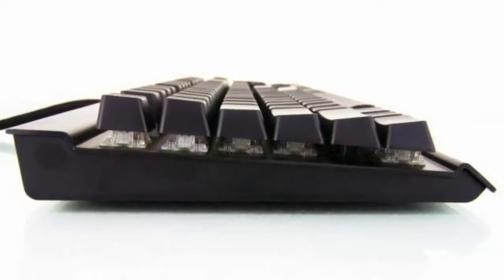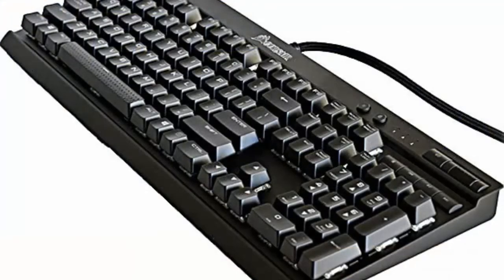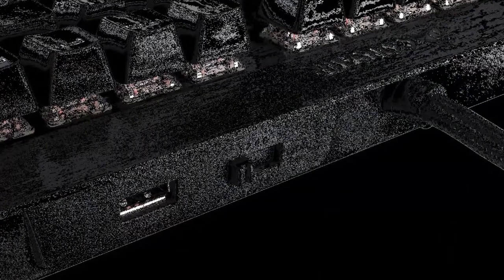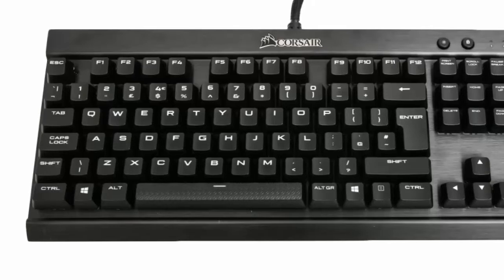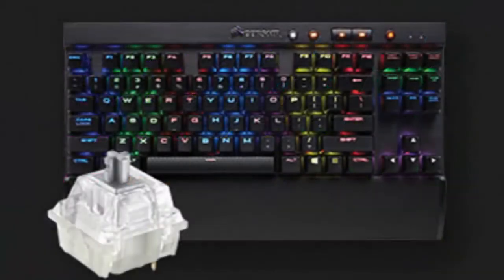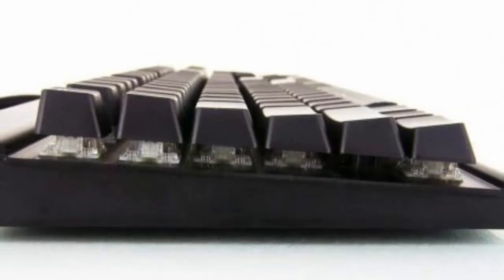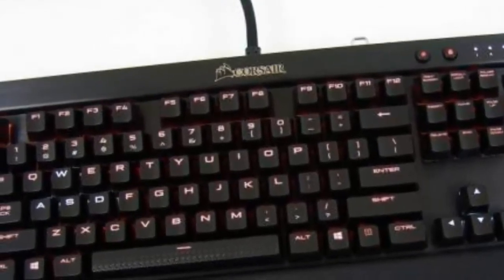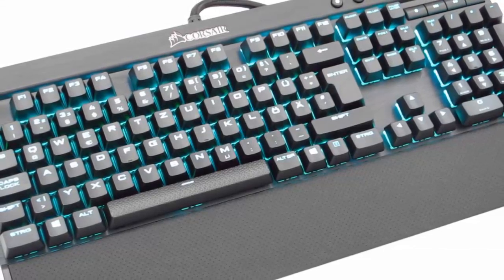Corsair K70 RGB RAPIDFIRE Mechanical Gaming Keyboard Review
Corsair's K70 RGB RAPIDFIRE mechanical vice keyboard options spectacular new Cherry Mx Speed switches to enhance your writing and vice expertise.

Introduction, Specifications, and valuation.
In most mechanical keyboards, whether or not primarily based with Cherry Mx, Kailash, Topre, or any of those used out there, effort distance has been pretty constant across all switches. Not too back then, we tend to start seeing switches giving one.7 to 1.8 millimeters of travel versus the quality a pair of.0mm offerings, however in those instances, it absolutely was exhausting to inform the distinction between all of them. Corsair has raised the bar, however, and now around, compared to their alternative product, they need to be reduced key travel Associate in Nursing astounding forty p.c, exploitation the most recent Cherry Mx switches on the market.

There area unit many reasons to cut back the travel of a switch, however, principally this can be in serious trouble speed, and thus the name Cherry Mx Speed for these new switches. These switches area unit engineered with a transparent body to permit a whole flood of semiconductor diode lighting to meet up with them and swarm onto the plate, however, the gray center stems area unit wherever all of the magic happens. These switches area unit designed to reduce the trip build voice way more fun and movements and commands that a lot of easier to get, which may and will increase overall ability with the inputs from the keyboard. On the flip aspect, for those bit typists out there UN agency tend to not bottom out their keys because it is, this variety of a switch may also increase productivity further. Personally, we've got felt this increase through the reviews we've got been writing on this new keyboard, further as virtually instant input throughout vice.

For those of you UN agency haven't detected, Corsair is that the initial to unharness a mechanical keyboard sporting these switches, or something finds it irresistible. Corsair is building off of what's already a really made platform for them and haven't modified lots from after we checked out the K60 and K90 years past. Of course, they're giving these new Cherry Mx Speed switches within the Strafe RGB, the K65 RAPIDFIRE, the K70 RAPIDFIRE, and additionally within the K70 RGB RAPIDFIRE, that we tend to area unit watching nowadays, however, a switch modification isn't all they need to be done. now around there's all new computer code at the helm of those keyboards, a bigger font is in situ, four feet rather than 2, all of that still giving that sleek metallic element high, we've got all become terribly acquainted with.

As all of their keyboards do, the K70 RGB RAPIDFIRE additionally comes with a biennial warranty covering failures or defects in attainment. This 1.20kg mechanical keyboard uses Cherry Mx Speed RGB switches and is additionally referred to as Cherry Mx gray switches outside of the Corsair realm. Of course, this keyboard offers full RGB semiconductor diode backlighting, and with the computer code in situ, solely your imagination will limit the lighting effects and layouts that this keyboard can give. This keyboard, engineered with a chunk of plastic for the lower receptacle, and a brushed metallic element high plate with exposed keys measures in at 463mm wide, 165mm from front to back while not the wrist joint rest, and stands 38mm tall while not the feet extended. Any key is often set as a Macro key via computer code, there are a unit selectable report rates, and a switch for BIOS use if you discover incompatibility there, and it comes equipped with full anti-ghosting further as full NKRO on USB.

The K70 RGB RAPIDFIRE is that the typical size with a 140-key North American nation layout, and one or two of extras for multimedia system management, and it comes with board memory to accommodate all of the profiles and Macro commands you'll be able to concoct to use reception or on the go. we tend to mentioned the additional multimedia system keys, and that they area unit attended with the quantity roller-bar that we've got seen on Corsair keyboards since the start. This model additionally comes with a mug, full-length, classic wrist joint rest, together with Associate in the Nursing choice to raise the complete keyboard whereas exploitation it, not simply the rear edge. to induce full management of the K70 RGB RAPIDFIRE, you may have to be compelled to grab the most recent version of the CUE computer code, and connecting the keyboard to the computer may be a fat cable with 2 USB connections on that, that permits the additional pass-through port to operate too. together with a button at the highest to regulate the amount of illumination, this keyboard additionally offers a straightforward to identify Windows lock-out button further.